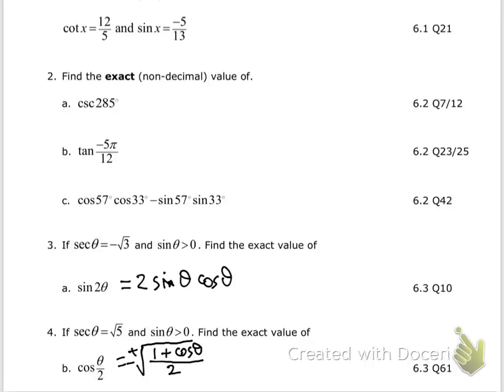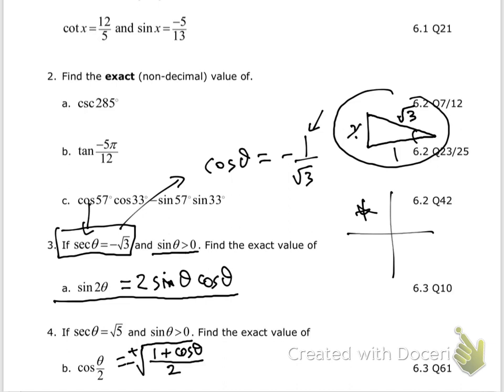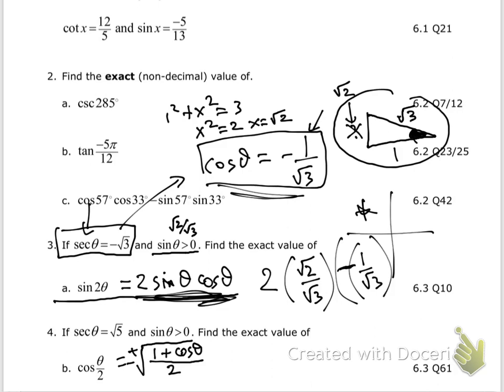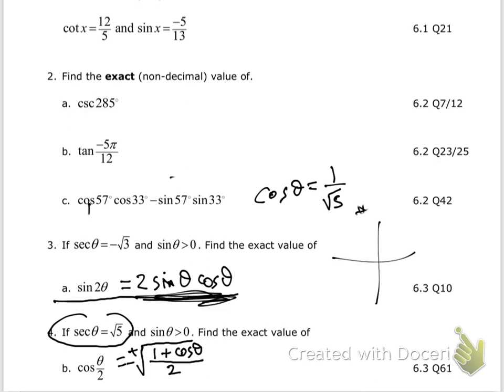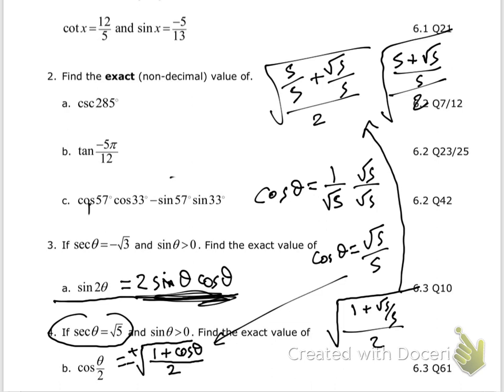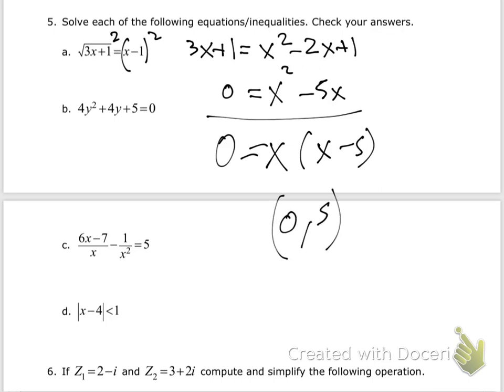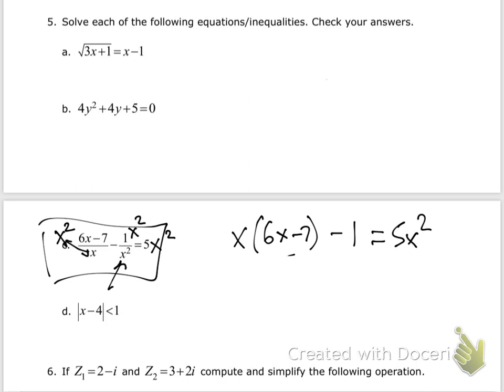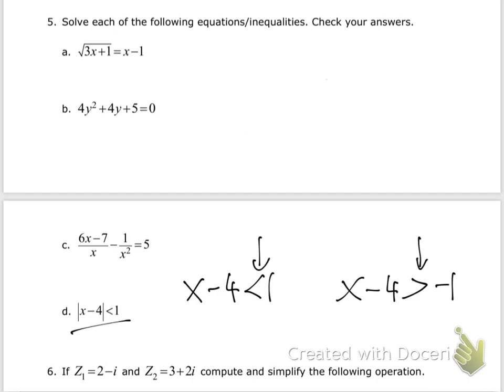166 test 2 pt 2